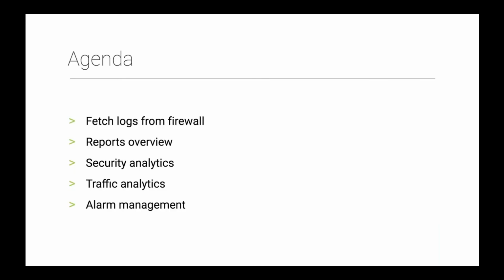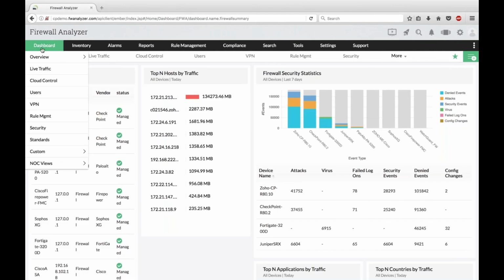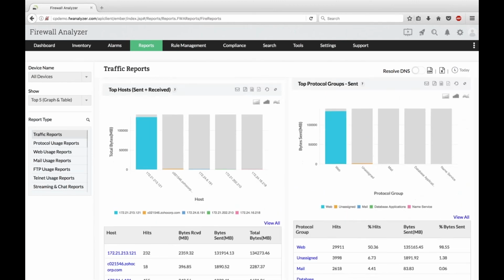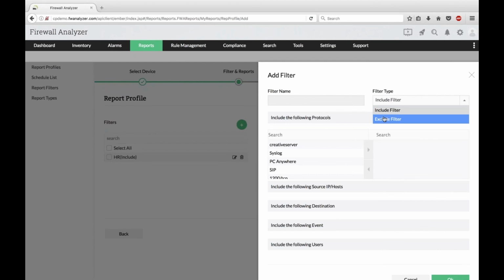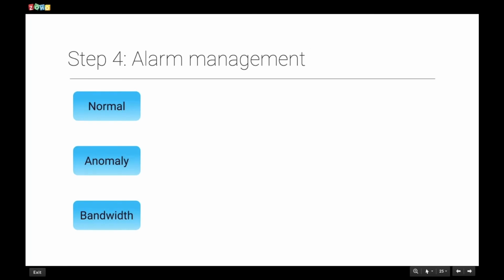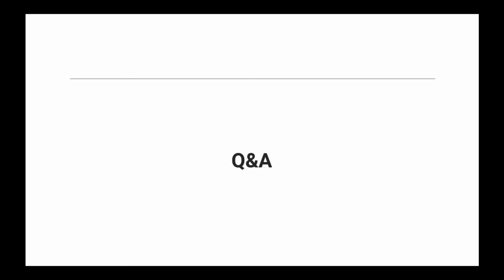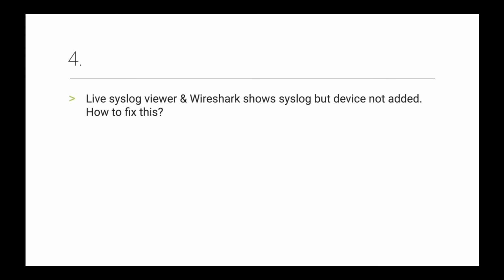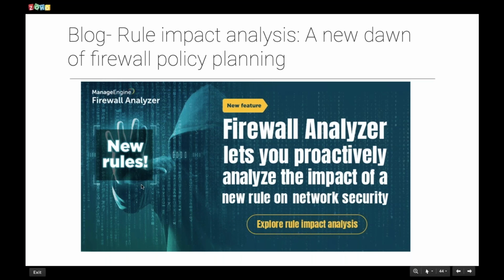Protect network from threats Optimize firewall performance P2S4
n this training session you will learn how to:- 1. Get logs and fetch policies from the firewall 2. Optimize firewall rules 3. Monitor configuration changes To know more visit: